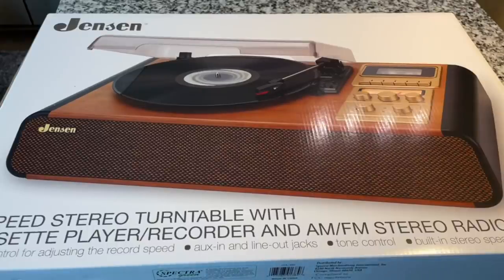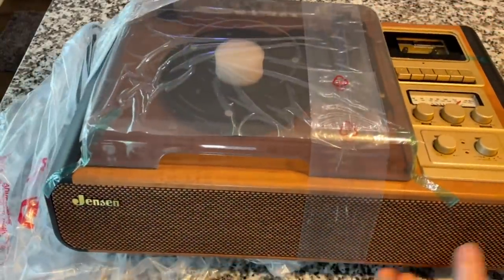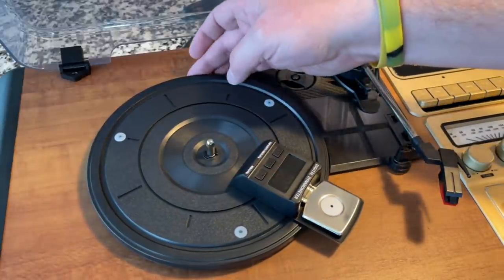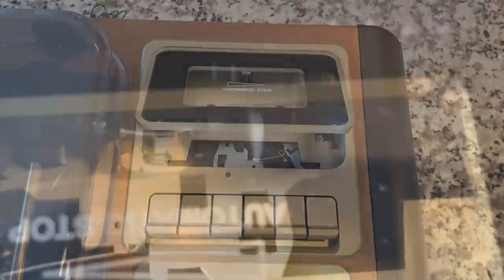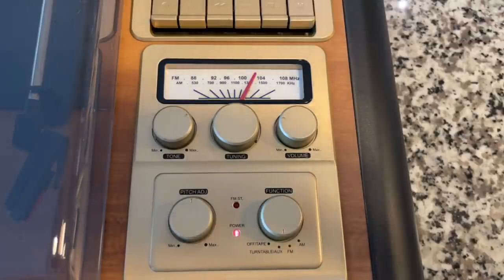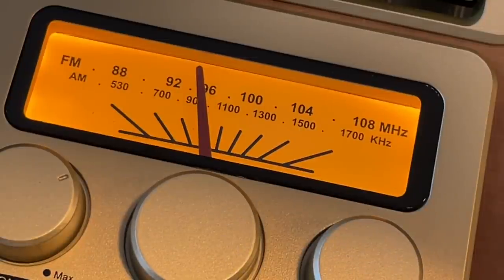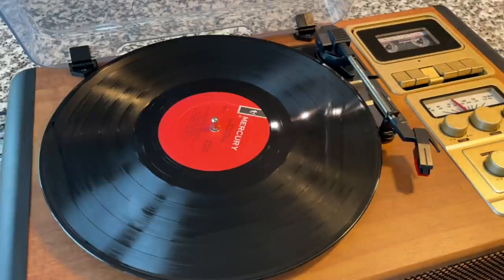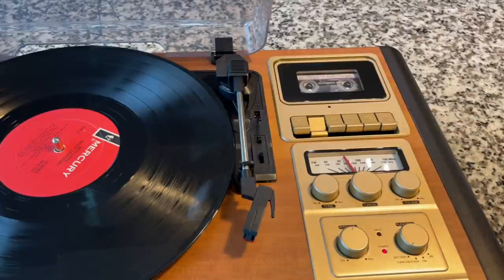Jensen JTA-385 Unboxing & Review!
Probably one of the most intriguing all in ones I have ever seen!  We first encountered the prototype back at CES 2020 (link to that show below) but will the production unit live up to the hype?  Check out this video to find out!

Interested in one?

Here is the full CES video which shows many cool units, some of which never made it past the conceptual stage!

Record-ology
Littleton, CO
80162